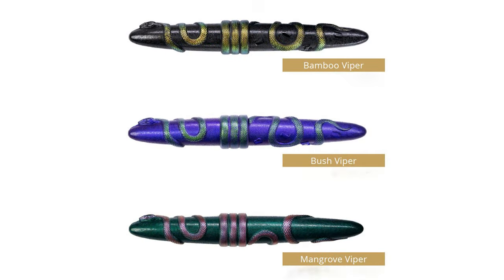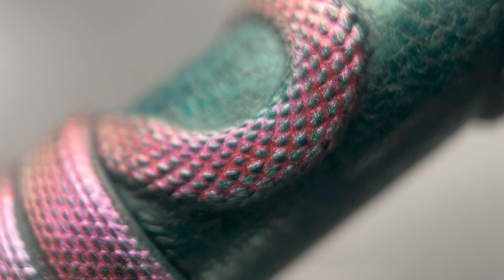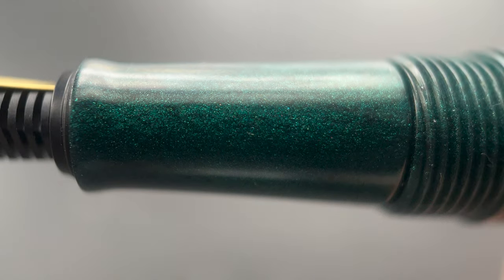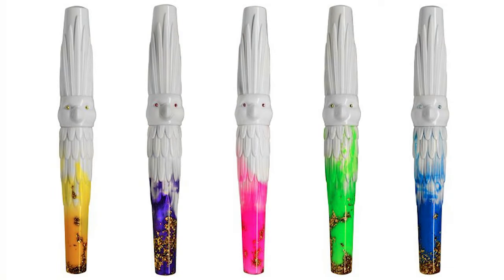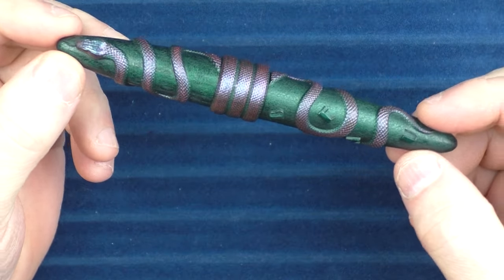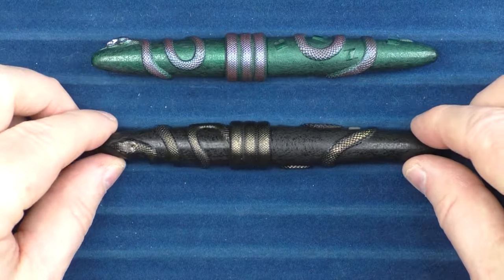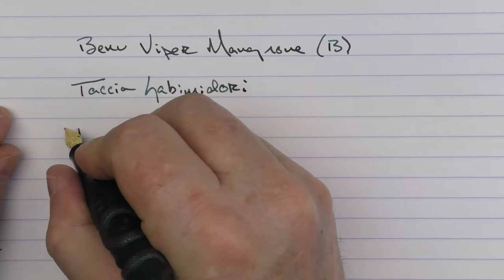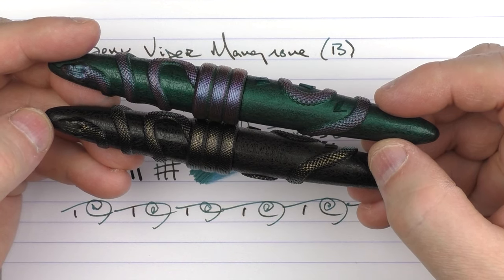Review and Giveaway...the Benu Viper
Here's a look at the brand new Benu Viper.  Make sure to enter via the link below for a chance to win one of these very pens.